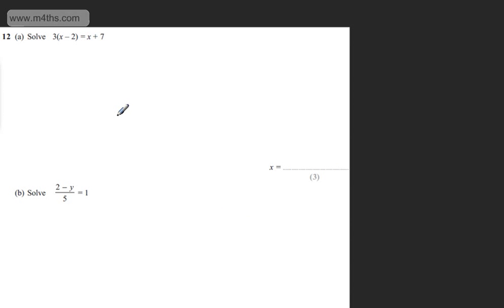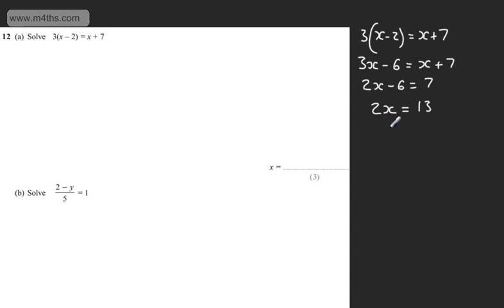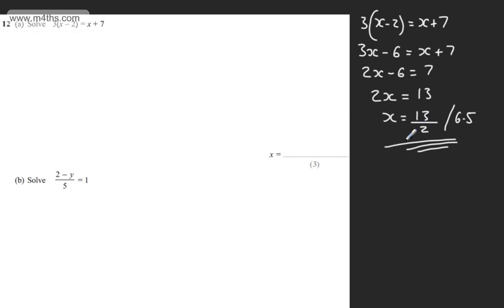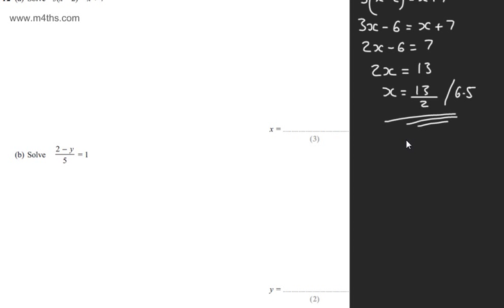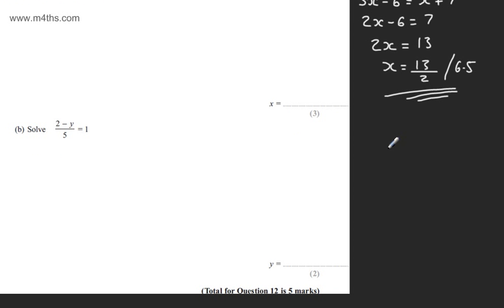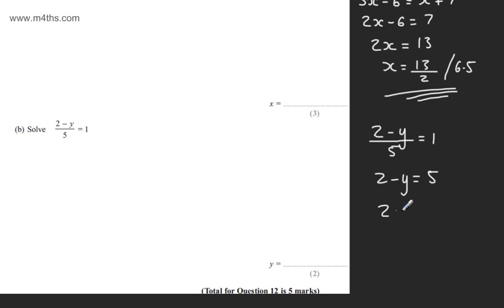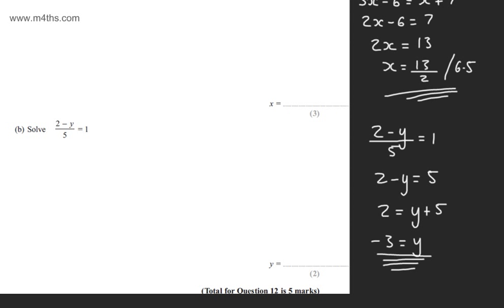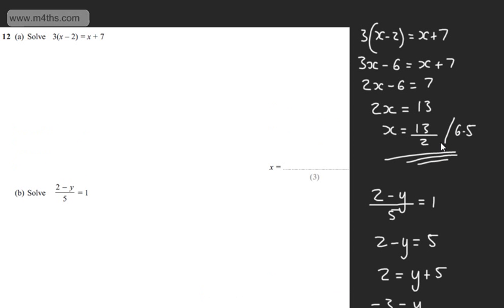q12 Edexcel 1MA0 Higher June 2013 paper 2 Calculator GCSE maths